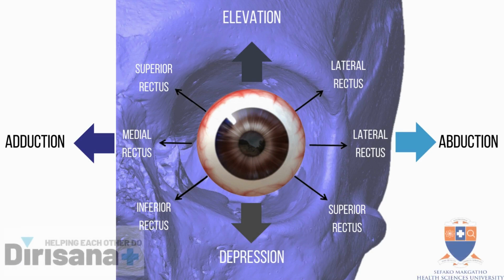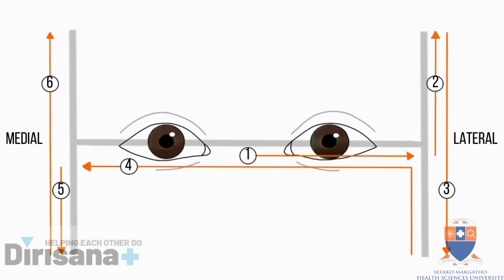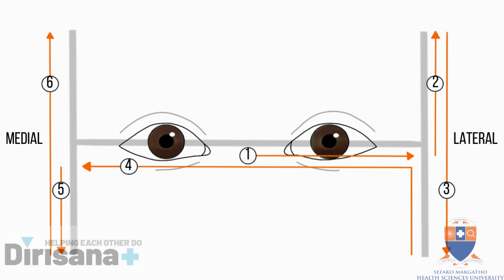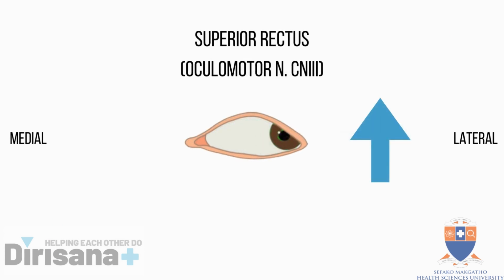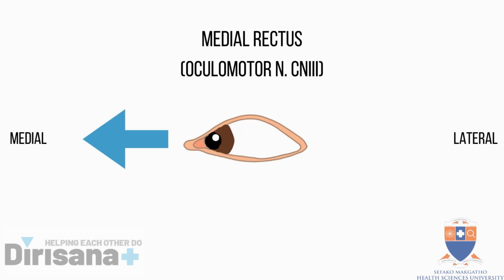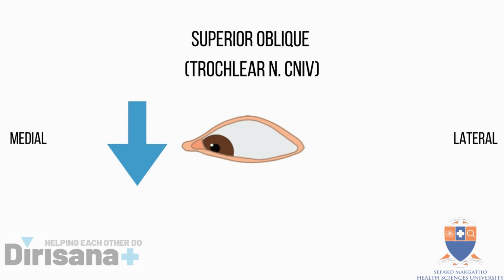DIY ANATOMY MOVEMENTS OF THE EYE (PART II) CLINICAL EXAMINATION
In this video we make use of a DIY model of the eye to explain the coordinated movements and the clinical examination of the extraocular muscles. Please refer to our tutorial on the anatomy of the extraocular muscles (Part 1).

Dirisana plus is a knowledge triangle opportunity funded by the Capacity building project in Higher Education of Erasmus plus of the European Union. Knowledge triangle in this project refers to the interaction between higher education, business, research and technology facilitated by innovation and collaboration and working towards sustainability.

Dirisana, a Setswana word, especially spoken in the north-western region of the province Gauteng, was the name given to the project as it reflects its origins and means “Working together”.

The universities working together in this regard are three universities from Gauteng, South Africa: Sefako Makgatho Health Sciences University, University of the Witwatersrand, and the University of Pretoria. The universities from Namibia are the University of Namibia and Welwitchia University and represents the plus of the project name. The programme countries from Europe are the University of Maastricht, Netherlands and the University of Turku, Finland.

This project was initiated to address universal educational challenges to ensure quality education by collaborating with others by for instance creating communal teaching material banks, collaborating in educational research and present training workshops. Certain needs for equipment also existed. Teaching material banks that have been created and include development of question banks and video lectures.

The first year of the project 2021 was devoted to preparation of teaching material and proposal writing for research projects. These projects were developed in 2022 and are now disseminated in 2023 on various social media channels as well as on Youtube and can be found on our Dirisana plus channel